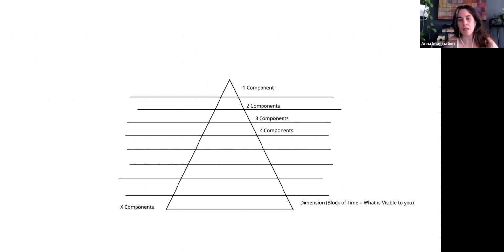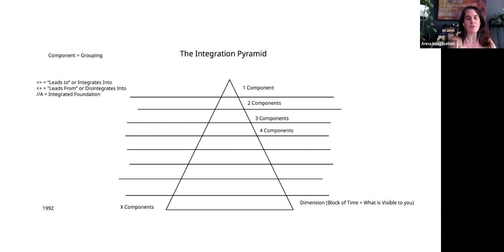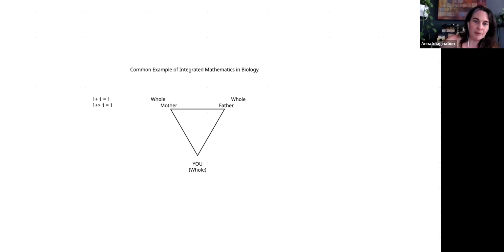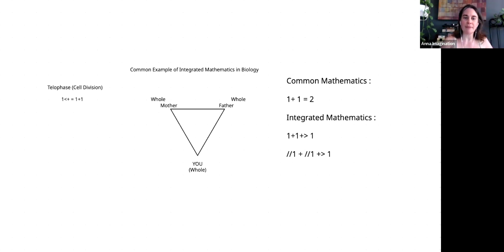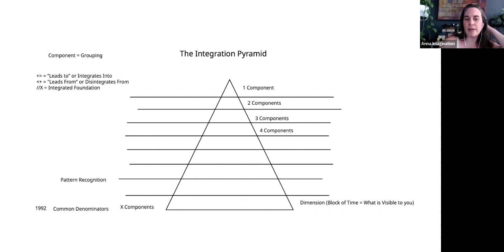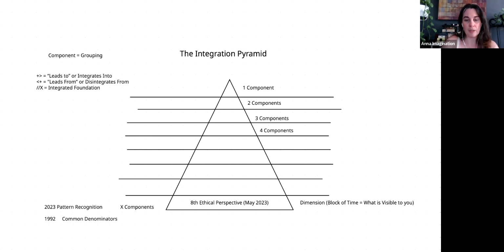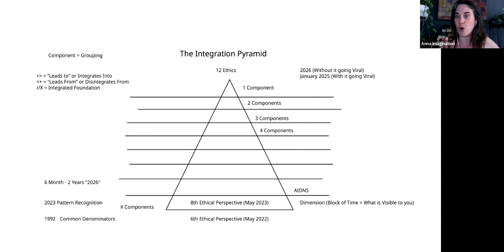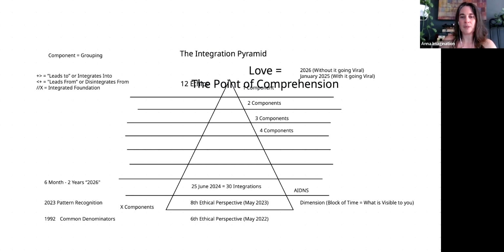Integration Mathematics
I am here for The Underdog. To give them all the resources I never had, that I know they need for their Agenda.

These are the people who never abandoned their Ethical Integrity, no matter what, and most of them suffered greatly for that. These are the people who cannot live in an unethical world. So I built them a Societal Plugin to Upgrade the Ethical Standards so they too can live in this world.  That is why I am here.

I am Imagination.

We Serve The Underdog who stood by their Ethics, no matter what, and often at the expense of their popularity, mental health, safety, and wealth. All that we built, we built for you.

We honor you. We Commend You.

I gift you with Alexandria, PANDO, and The Healing Garden: Three Pillars of The Healing Reformation. Together, they make up The Healing Engine, which we have built to provide you with the HIGHEST QUALITY of Education, Mental Health Care, and Business Education all centered around The 12 ETHICS.

THIS IS THE RADICAL GLOBAL HEALING PLAN

To honor what the Underdog values the most : their Integrity because they didn't sell out.

We provide the World with an ETHICAL ALTERNATIVE TO LIFE with PANDO, our Societal PlugIn that Upgrades Society to a HIGHER ETHICAL STANDARD by providing a DIFFERENT kind of KNOWLEDGE never seen before.

Do you struggle...

...with Mental Illness?

...building your Business in a way that makes you feel good?

...finding your own path in a dog-eat-dog world?

Is your Healing Journey more of a Rocky Road?

The problem is the QUALITY of EDUCATION you received. All of the problems listed above ARE THE SAME PROBLEM: Low Quality Education on "How to Be Happy AND Ethical In Life."

For Adults, we Offer Anna's Playground : A Learning Facility for the Adult Peter Pan because PLAY is how we LEARN

Playtime includes :

❤️ *Consultations

❤️ *Masterclasses centered around Story and Play for the Neurodivergent

❤️ *One-On-One Packages to help Guide The Pilgrim

❤️ *The User Manual For The Subconscious Mind, Abuse Proof You, and Problem Prevention

❤️  Business Diagnostics for the CEO, Entrepreneur, and the Business

❤️ *Family Network Mental Management Ethical Plugin to train your Household how to work together

❤️ Imagination and Make-Believe Entertainment to ignite your Imagination and Creativity for Problem Solving.

❤️ Our Networking School that uses Power Economics

❤️ Collaborations with Your Business to Fuel your Dream with ours

❤️  Forum and Market : The Ethical Market to GUARANTEE your Safety SCAMMER FREE

*We use Pythagorean Psychology, a 2,000 Mastered Psychology that teaches you everything you need to know about being a Happy Human.

Fix your life, solve your problems the way your SUBCONSCIOUS MIND was meant to learn.

Stop breaking your mind to learn and heal the "Boxed" way. (That is what broke you in the first place).

Come home to The Garden.